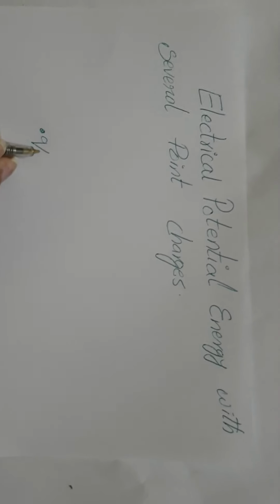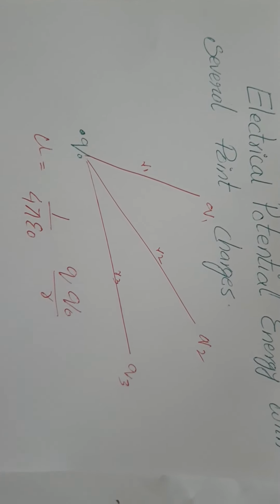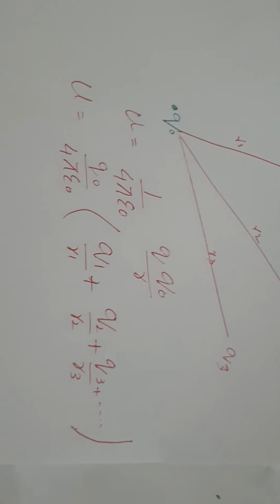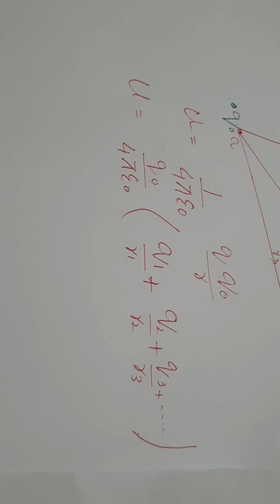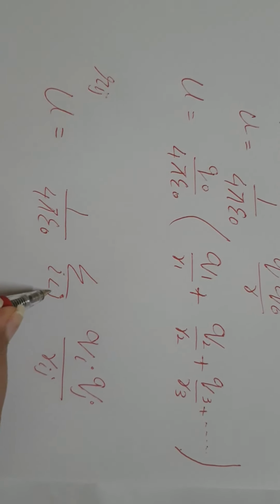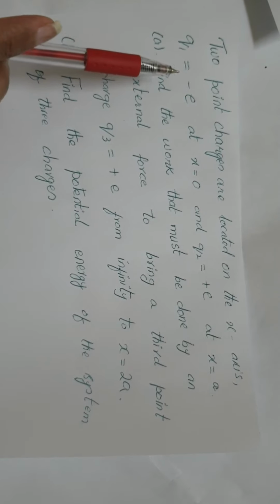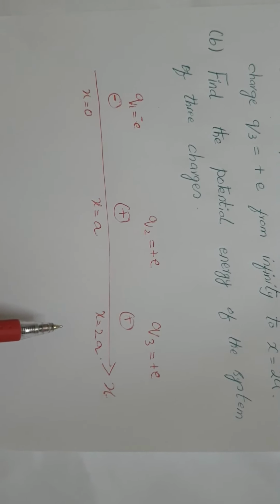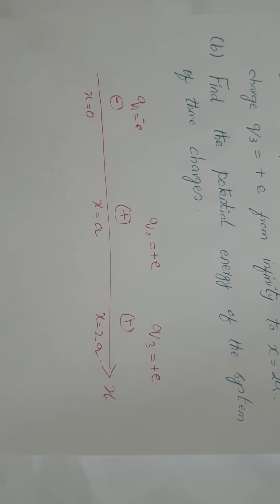Electric potential energy part d